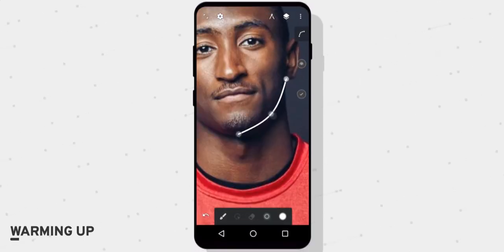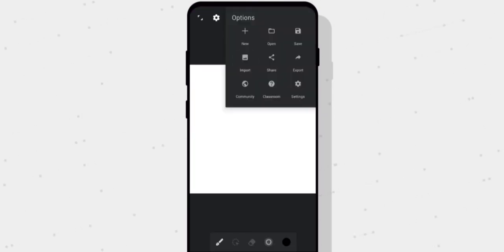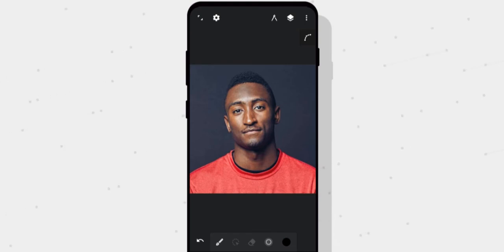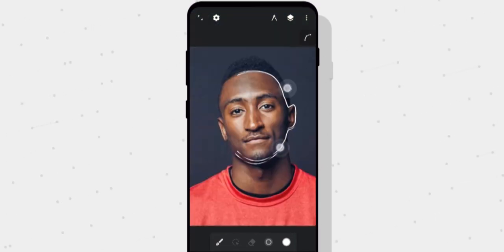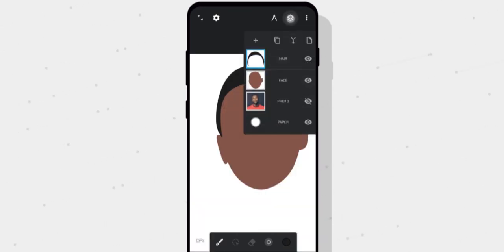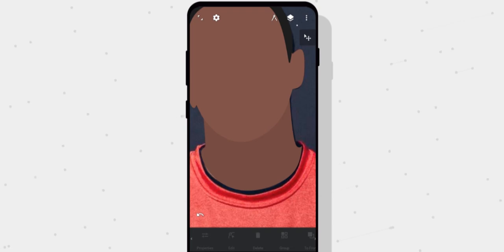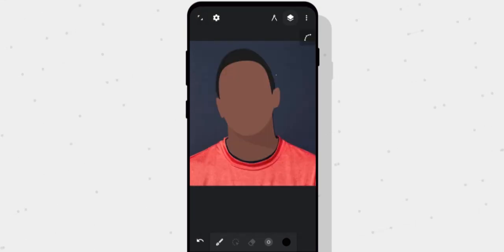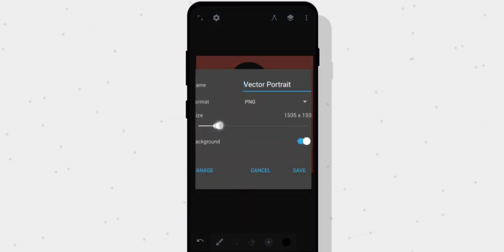Make Cartoon/Vector AVATAR on YOUR PHONE! | Tutorial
In this video i'll be walking you through how you can make Vector Portrait or Avatar inspired by MKBHD in Infinite Design or Infinite Painter. The app is available for free on Android. iOS users can install Infinite Painter which is made by the same people except it is not vector based. If you really need it to be vector based then you can check out Adobe Illustrator Draw.

The process is very simple and even dummies could follow this tutorial with ease. We will be learning the use of Pen Tool, layer structuring and colors.

🕖 Timestamps:
[0:00] Tutorial Introduction
[0:32] Installing necessary apps
[0:54] Creating New Project in Infinite Design
[1:10] Importing Guide Image
[1:25] What is Trace and Image when importing image
[1:40] Setting image up for tracing
[2:00] Disabling Rotation & Changing Long press settings
[2:16] How to use Pen Tool in Infinite Design/Infinite Painter
[3:40] Filling shapes with color
[4:00] Making Hair shape
[4:45] Previewing current progress.
[5:00] Making Neck shape
[5:40] Deleting shape outline
[6:00] Making Shadow Shape
[6:28] Intersecting Shadow shape
[7:05] Making Shirt shape
[7:30] Changing background color.
[7:50] Adding Drop shadow
[8:08] Outro

- Grabster 🔥